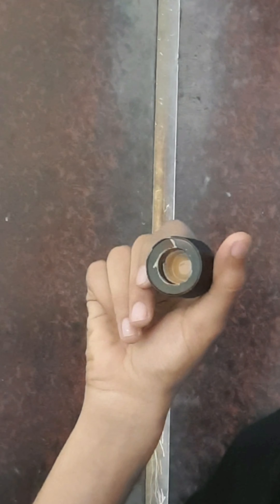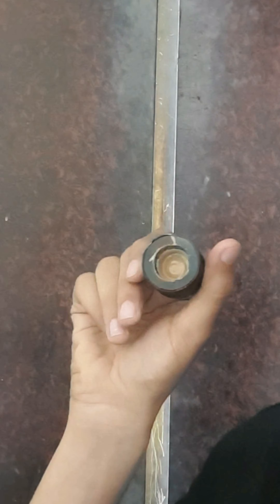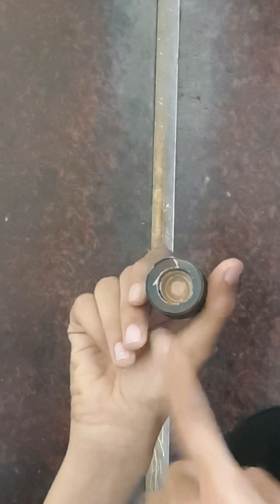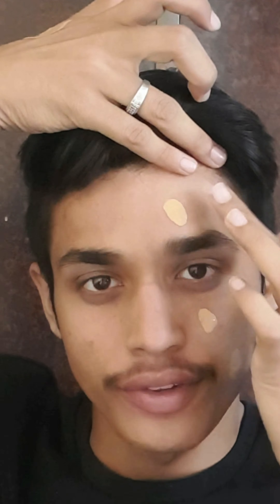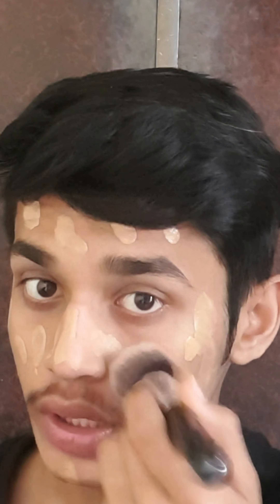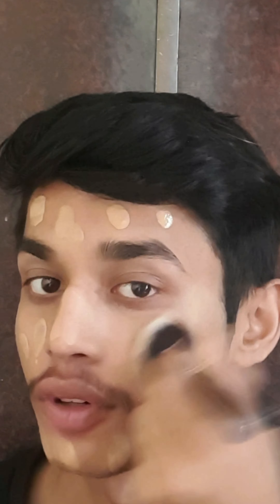Mac foundation review